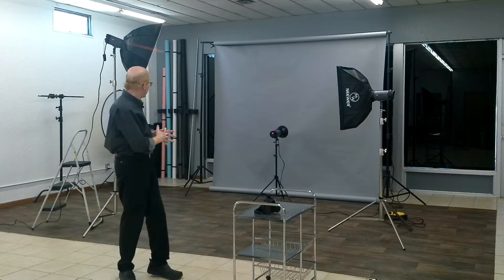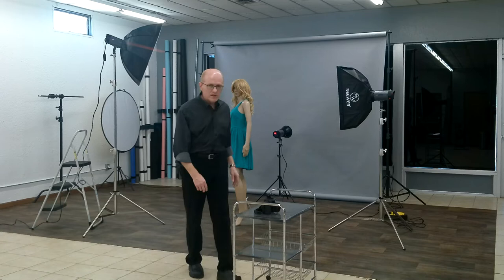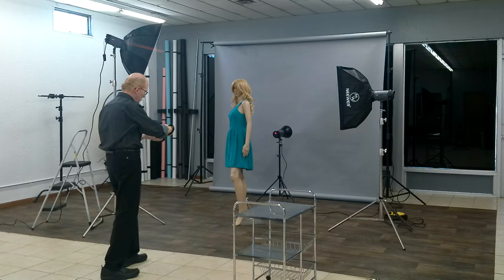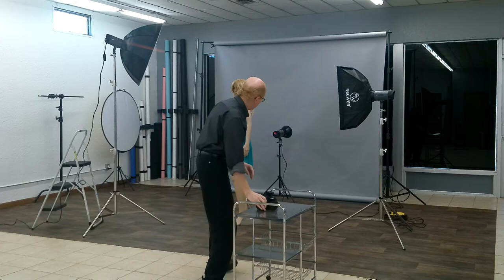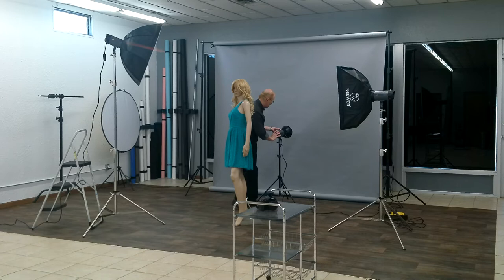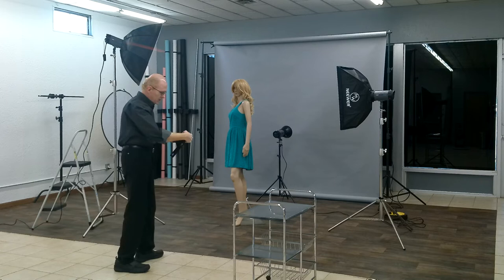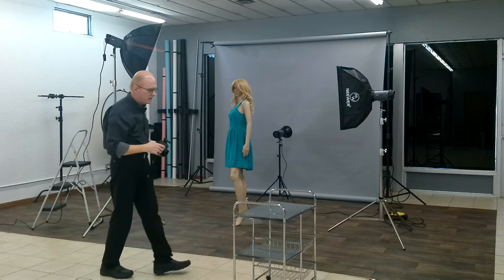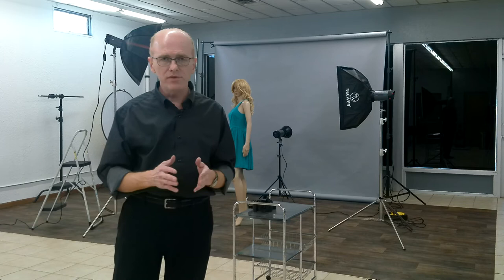Business Portrait Setup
A little behind the scenes of how I set up for a business portrait session